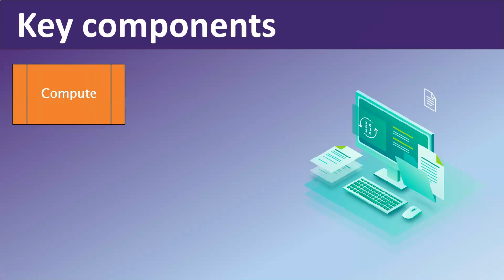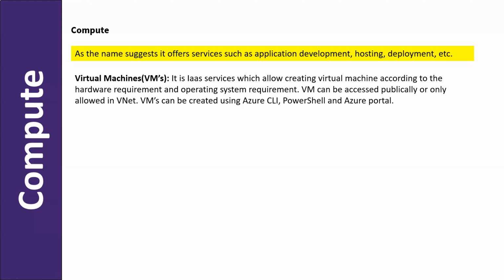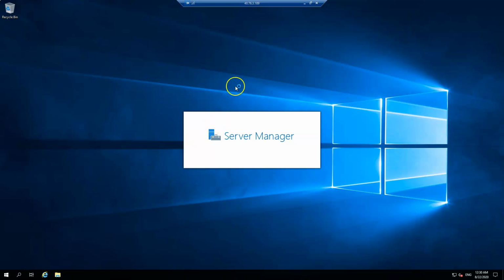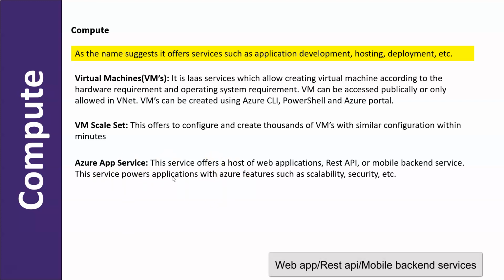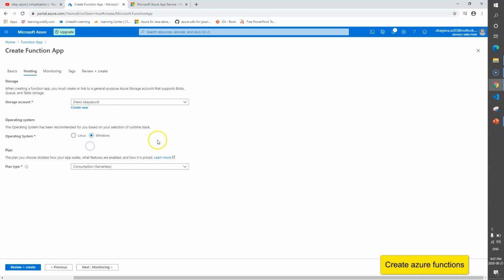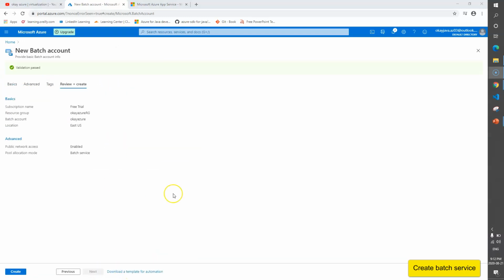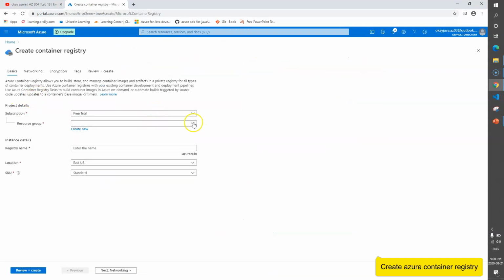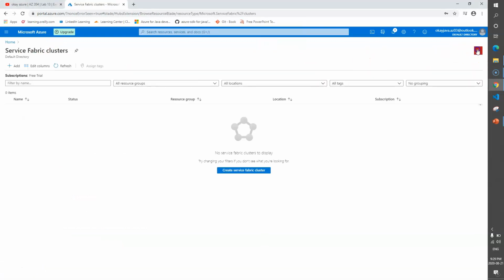okay azure | Azure Components | Compute | Microsoft Azure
what comes under compute ?
A) Virtual machine
B) Virtual machine scale set
C) Azure app service
D) Azure functions
E) Azure batch service
F) Azure container service
G) Azure container registry
H) Azure service fabric

Azure key components
1) Compute
2) Storage
3) Database
4) Content Delivery Network
5) Security + Identity
6) Integration services
7) Monitoring
8) Networking
9) Mobile services
10) Workflows
11) Web services
12) Many mores